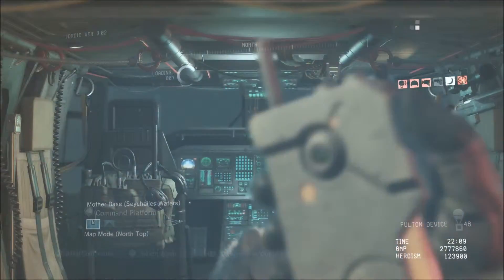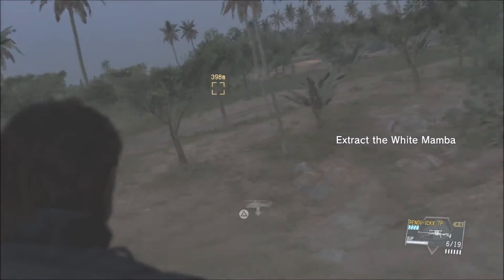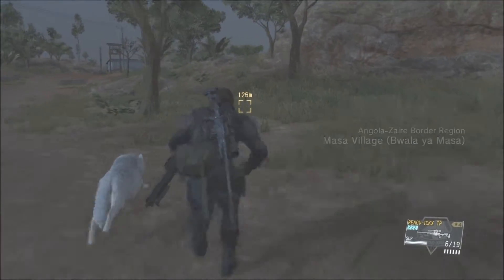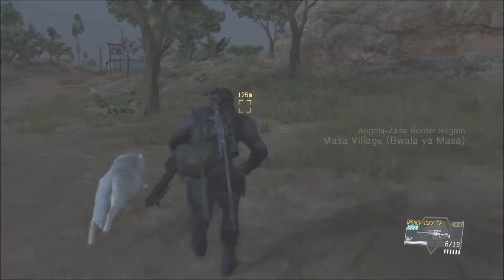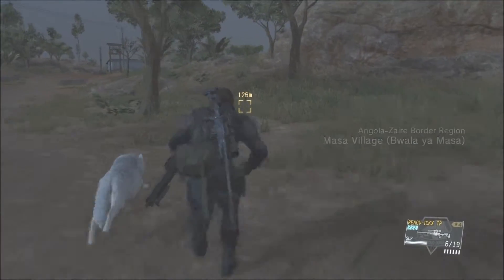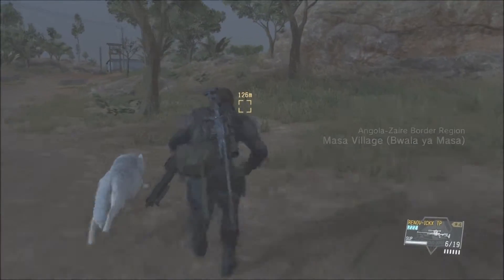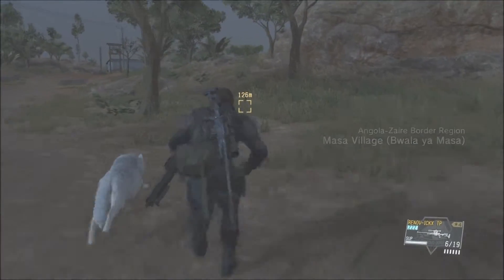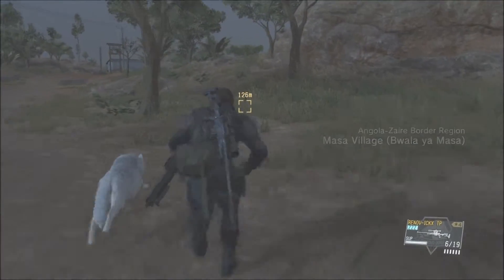MGS 5 The Phantom Pain: Ep.23 The White Mamba S-Rank Walkthrough (no kills & no alerts) 1080p 60fps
Welcome to my Stealth Walkthrough of Metal Gear Solid 5 The Phantom Pain Episode 23 : The White Mamba

This walkthrough will be a clean run of the game, objective being to get no combat alerts and no kills through all sections that can be stealthed (including S-Rank).
Elite trophy/achievement
Rendered in 1080p full HD at 60fps